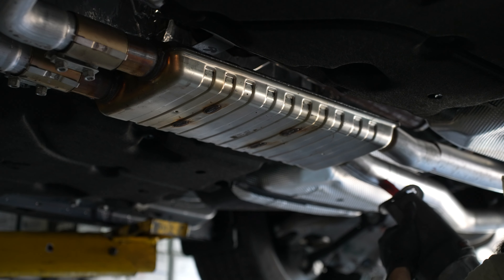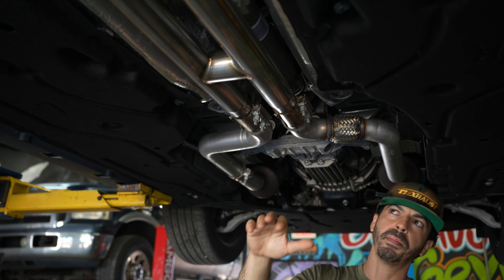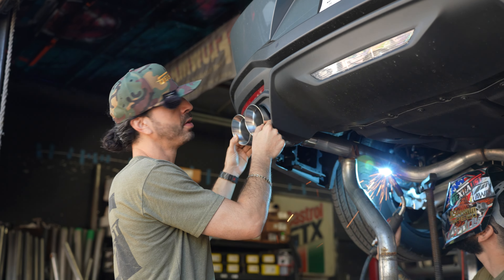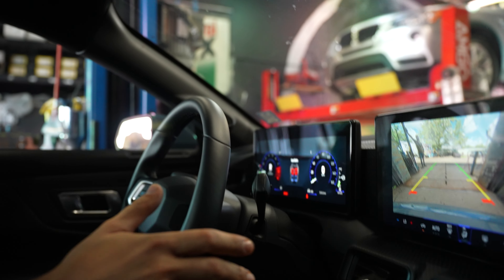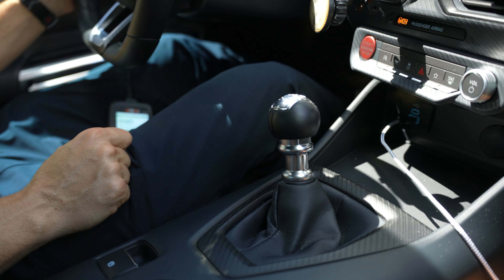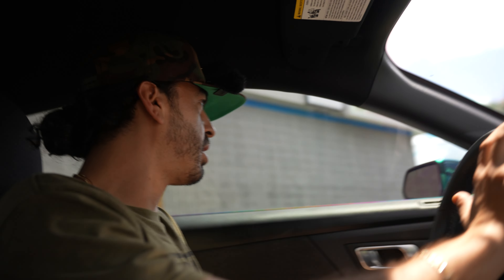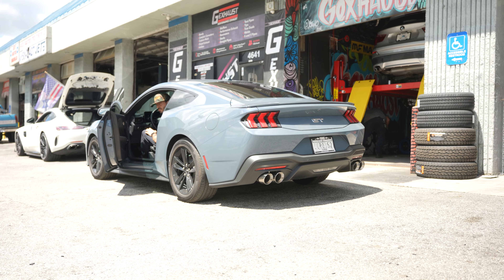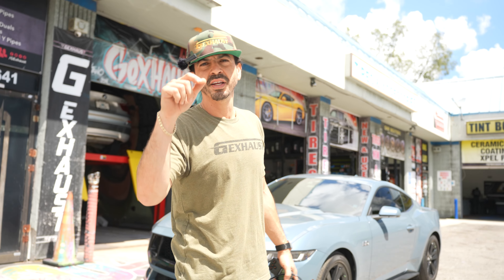**Brand NEW** 2024 Mustang GT Muffler Delete + H-Pipe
The combo of an H-Pipe with a Muffler Delete is the perfect upgrade fo this Brand New 2024 Mustang GT.

STARTER CAR WASH KIT:
ADVANCE CAR WASH KIT:
THE BEST WINDSHIELD SUN SHADE EVER:
THE BEST DASH CAM EVER: